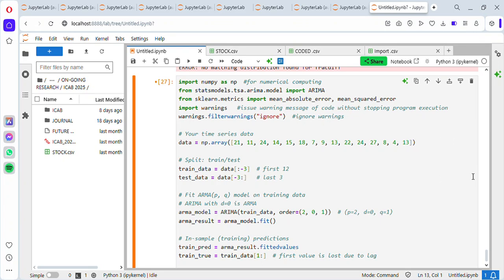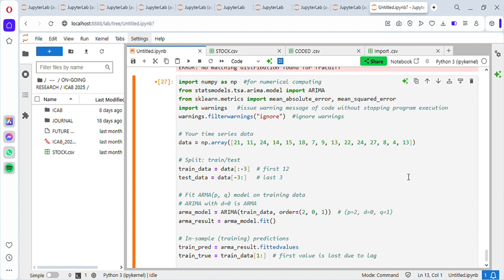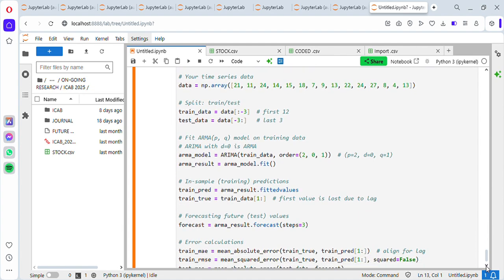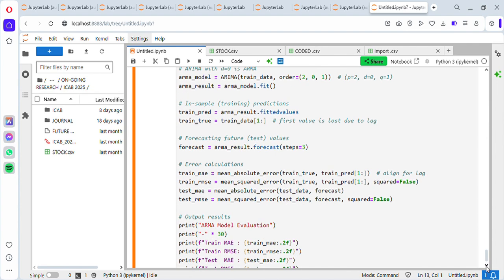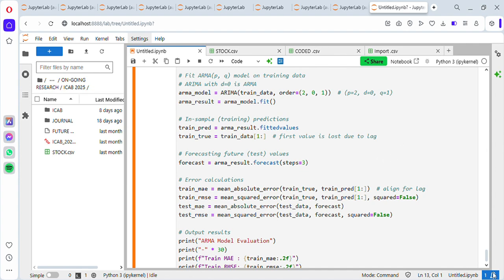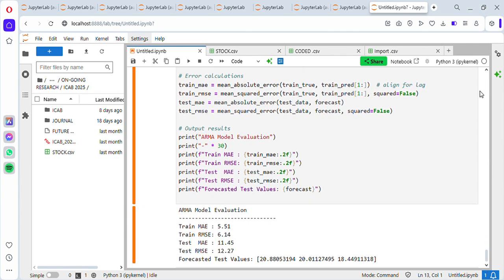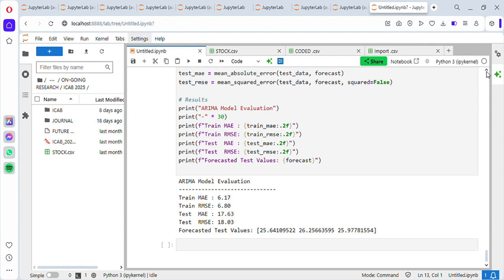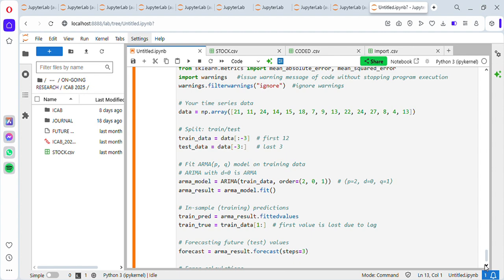K-FOLD CROSS-VALIDATION IN PYTHON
This video provides the implementation of k-fold cross-validation in Python